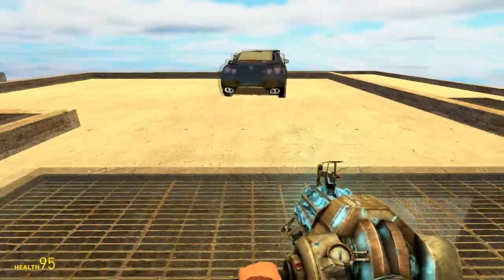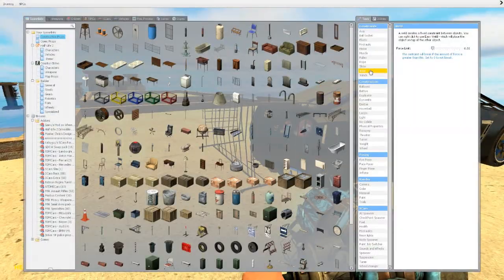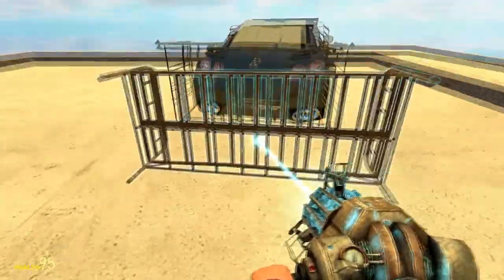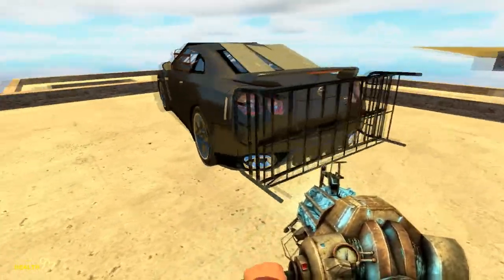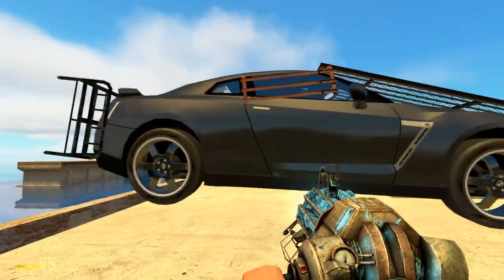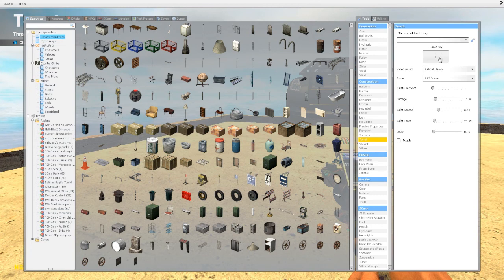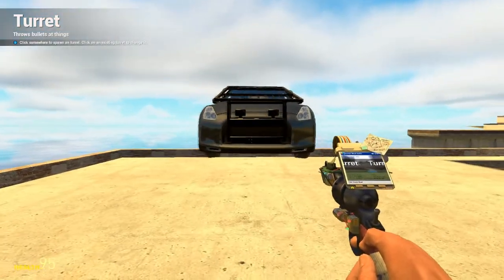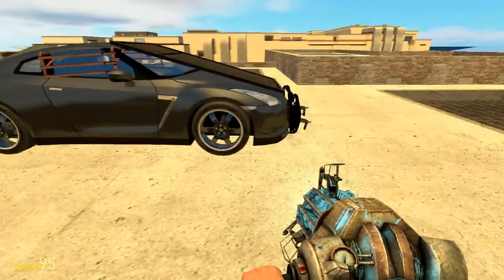Garry's Mod: Zombie Apocalypse Car 2.0 - Part 3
I promised it was coming and it's finally here! Watch me create a car in preparation for the inevitable zombie apocalypse!

Map used:
gm_excess_islands

Mods Used:
TDMCars: Nissan
Driver SF Police props